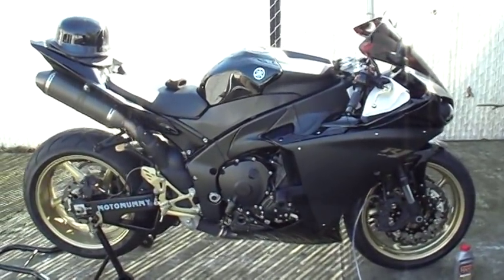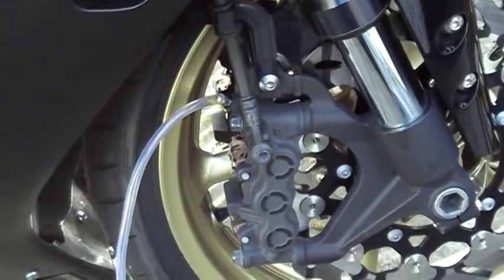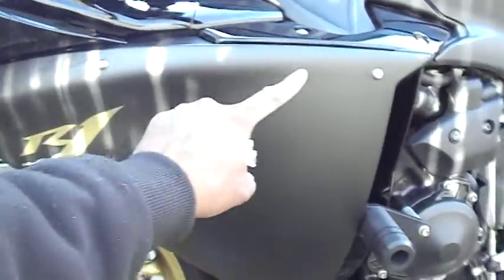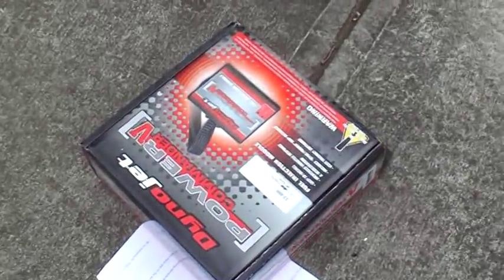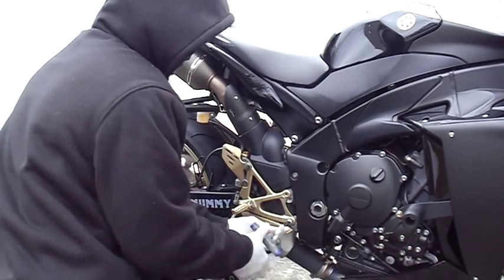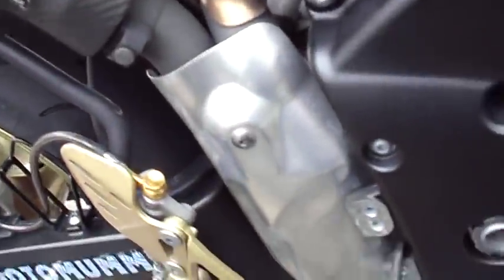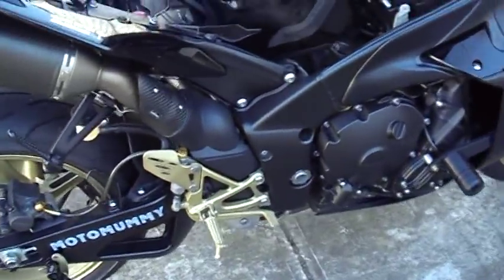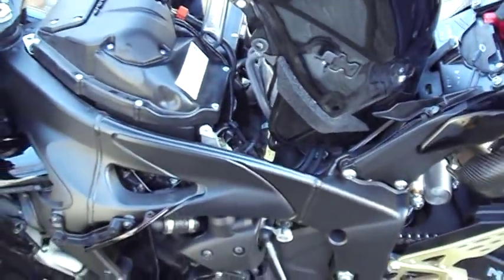Yamaha R1 Performance upgrade 1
Here is part one of two videos of the performance upgrade I did on my R1. The bike have a flashed ECU by Jett Tuning, a PC5, MJS ceramic mid pipe, Leo Vince carbon fiber exhaust, Smog block off plates, HM Quick Shifter, BMC race air filter, Speigler brake lines, EBC Pro pads, Pure tires, air box modification, HID lights, and upgraded Rotors.